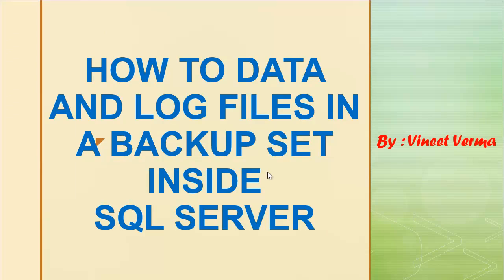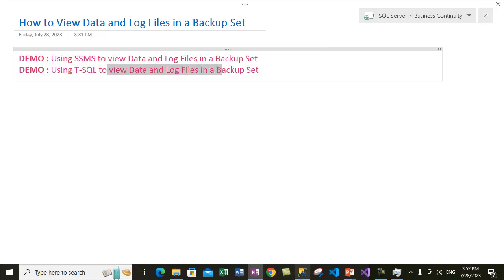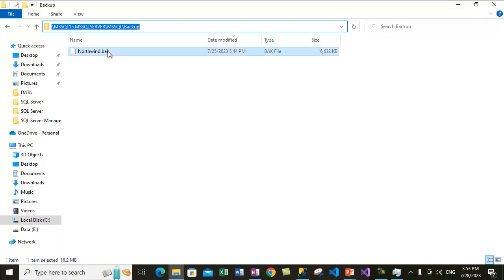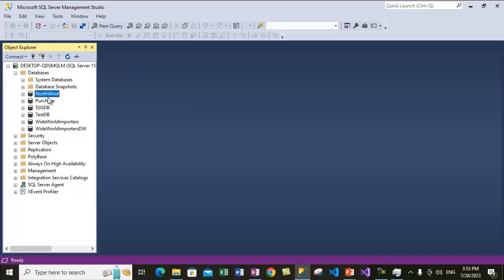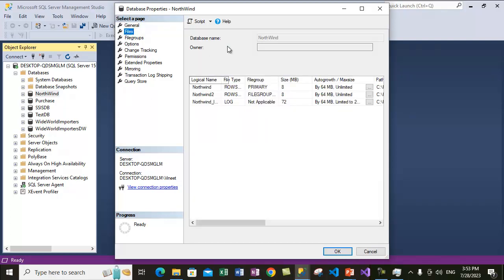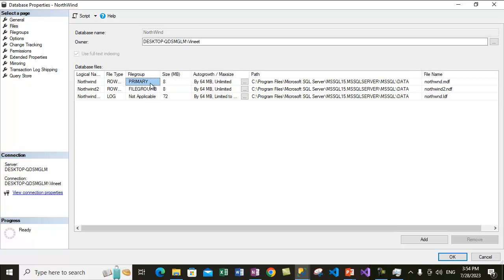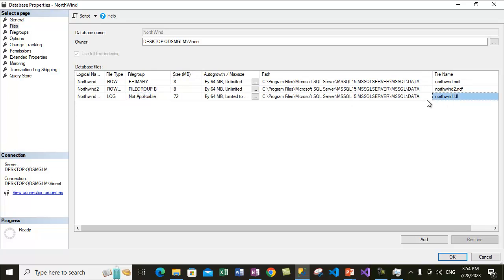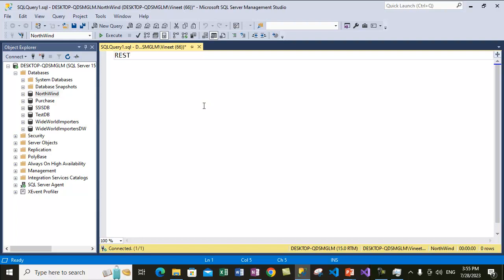How to view Data and Log Files in a Backup Set | SQL Server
This video demonstrates how you can view Data and Log Files in a Backup Set inside SQL Server.